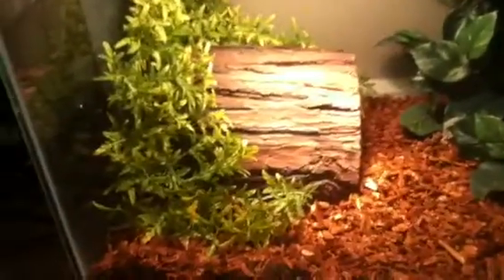Red Tailed Boa Setup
My Hypo Red Tailed Boa setup!